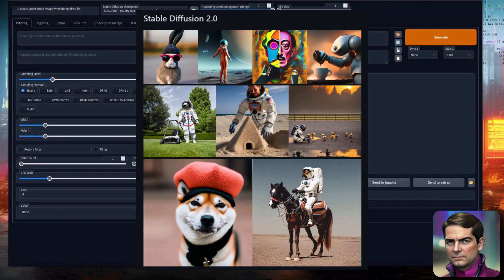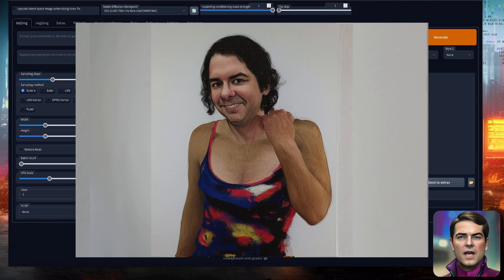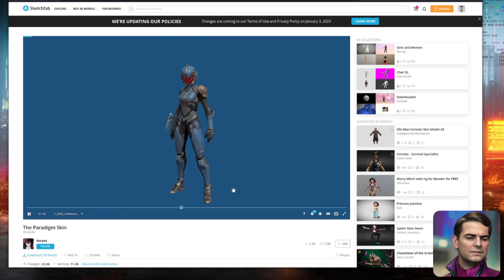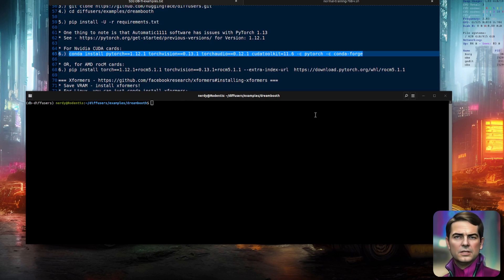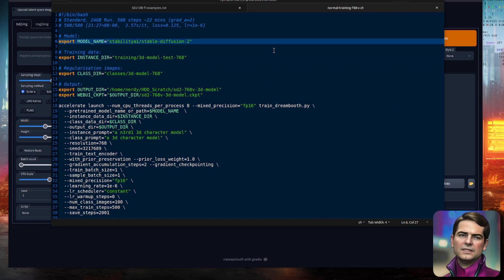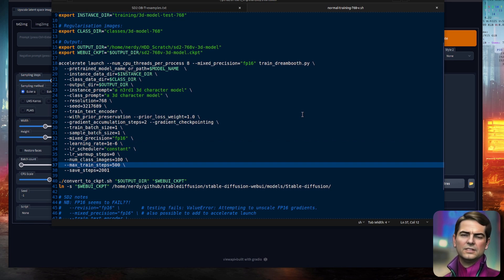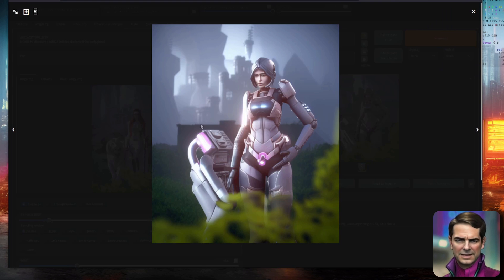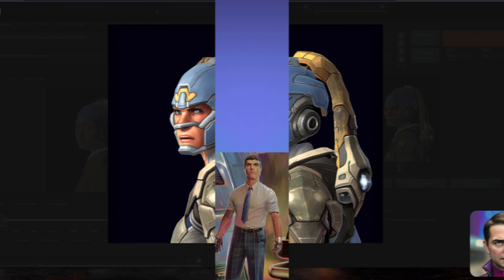Pose Anything Easily with Img2Img in Stable Diffusion 2!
Stable Diffusion 2.0 now has a working Dreambooth version thanks to Huggingface Diffusers! There is even an updated script to convert the diffusers model into the original ckpt format, so you're ready to go with whatever web UI you use. Even compared to the SD1.5 Inpainting Model, this version excels at Img2Img. Ideal if you want to make some personalised cards or presents -  just in time for the end of the year! Get a head start with this initial release before everyone else plays catch-up over the next few weeks 😉

Update: The A111 extension "The Dreambooth training based on Shivam Shiaro's repo" has now been updated to support SD 2.0!
Update: diffusers is no longer in the requirements file

Install:
1.) conda create --name db-diffusers python=3.10
2.) conda activate db-diffusers
4.) cd diffusers
5.) pip install -e .
6.) cd examples/dreambooth
7.) pip install -U -r requirements.txt
8.) conda install pytorch==1.12.1 torchvision==0.13.1 torchaudio==0.12.1 cudatoolkit=11.6 -c pytorch -c conda-forge
* OR, for AMD rocM cards:

Links!

MS Windows Users (xformers issues):
As usual, MS Windows is fraught with pitfalls! Unlike other operating systems, MS Windows doesn't support long filenames by default with git. One alternative to compiling, is to use a zip file with binaries. See

Another option is to run the following command to enable long filename support on MS Windows:
git config --system core.longpaths true

The best option, of course, is simply to have a native Linux install for any machine learning stuff and leave any problems behind! The Windows gaming OS can still be used for gaming outside of AI time - and you get an excuse to buy a new SSD ;)